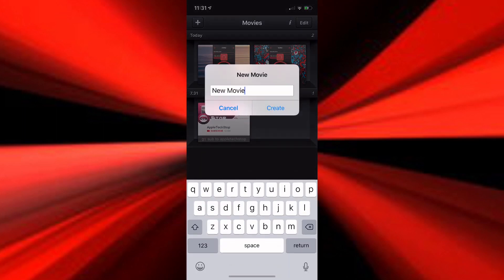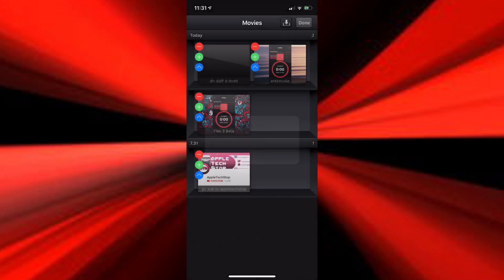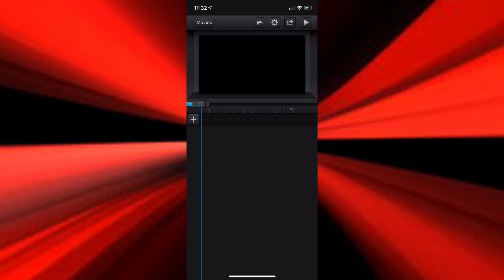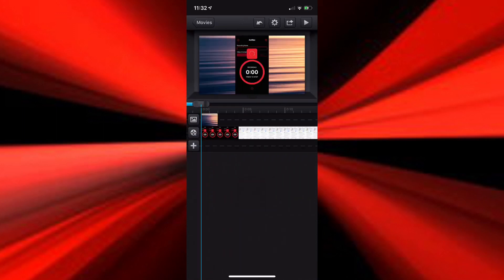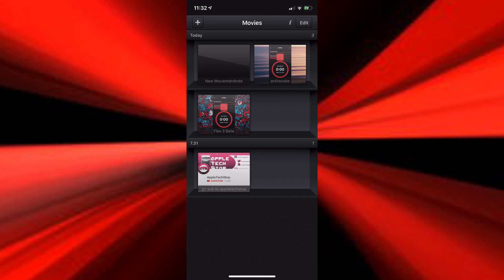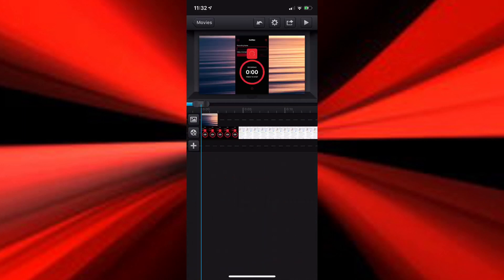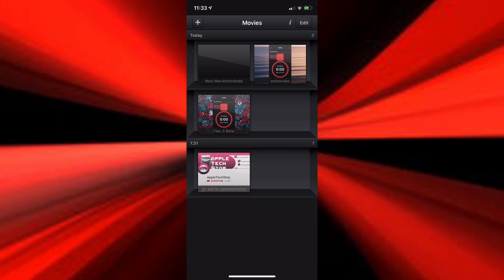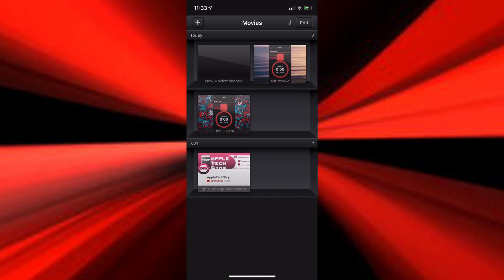How To Fix Cute Cut Pro “Unable to Load” Error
In this video I show you how to fix the cute cut pro error “unable to load”. This is a extremely simple fix and can save you a ton of time and work. Peace!